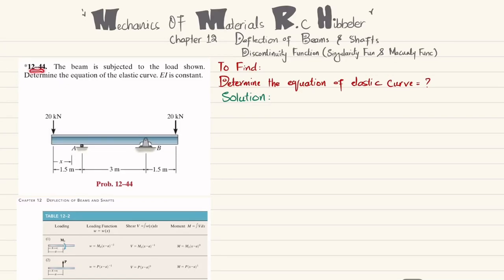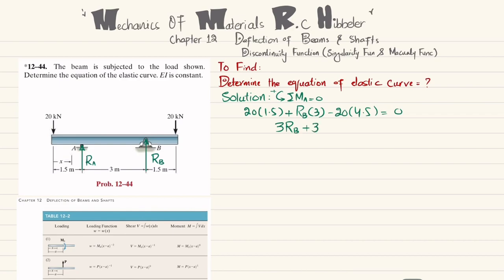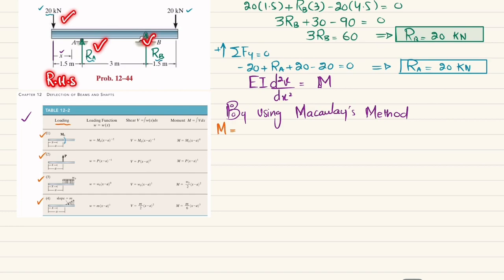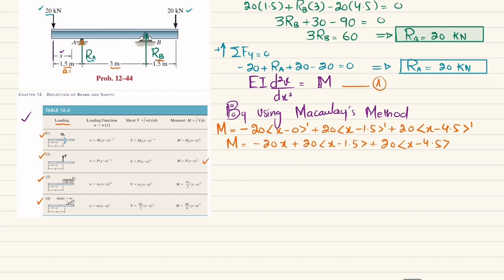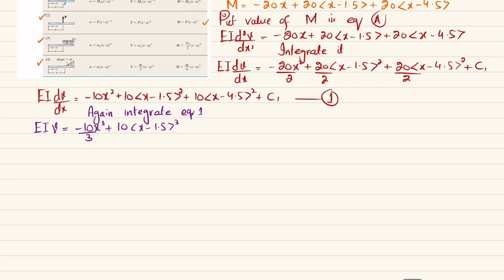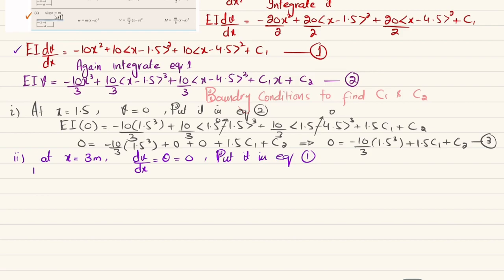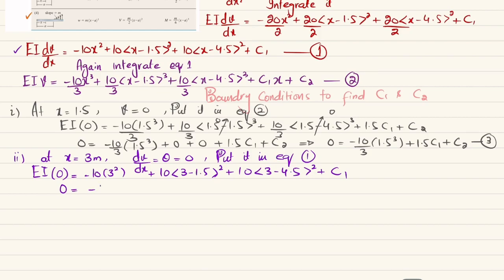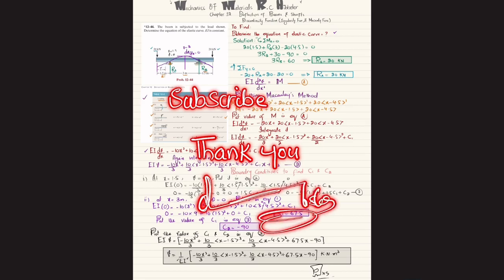12-44 Deflection of Beams & Shafts | Macaulay's Method | Mechanics of materials RC Hibbeler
*12–44. The beam is subjected to the load shown. Determine the equation of the elastic curve. EI is constant.
285 Problem solutions of all chapter of  Mechanics of Materials by Beer & Johnston